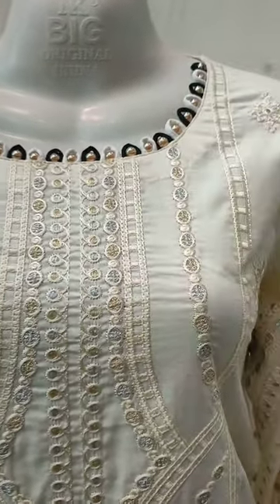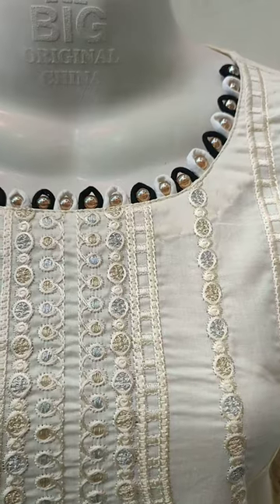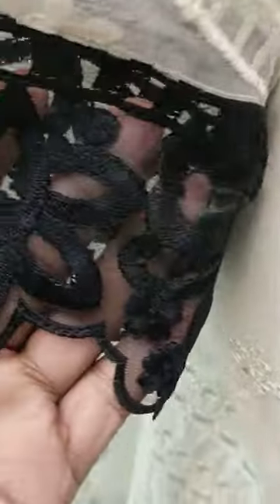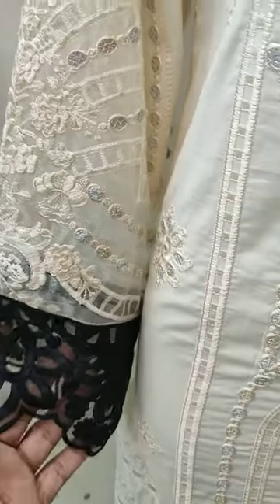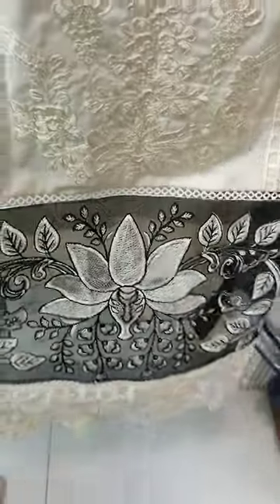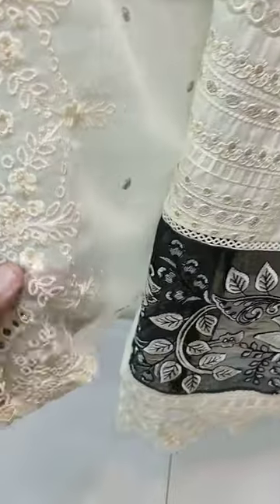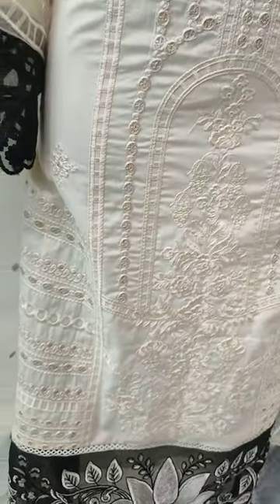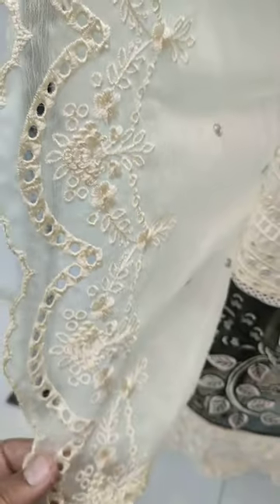Designer Vs The Design // Creamy Colour Dress // Ladies Fashion // Unstitched RP 5200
SAQAFAT Collection